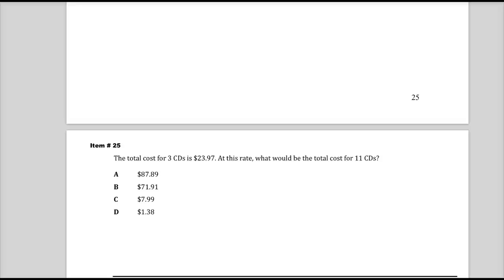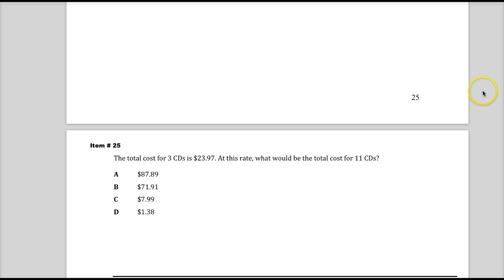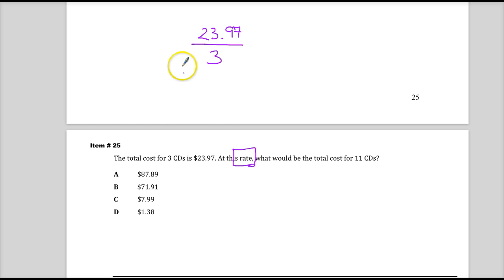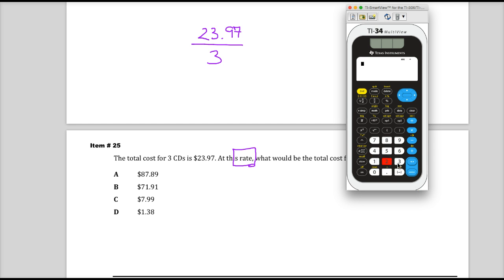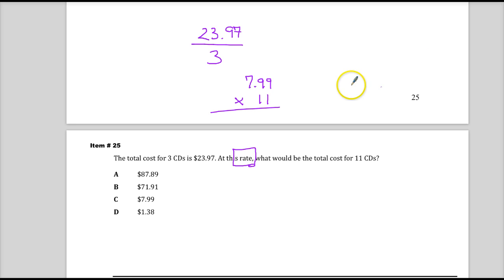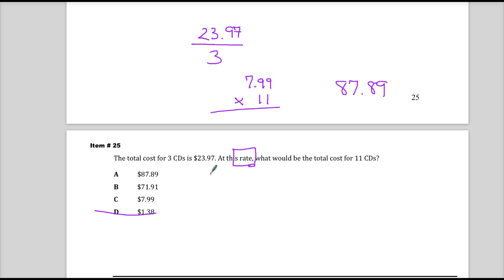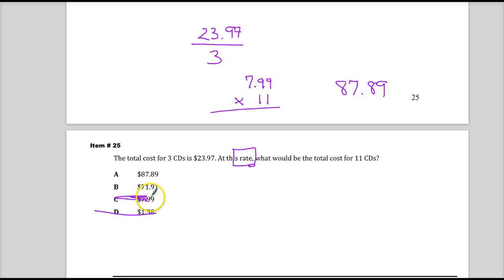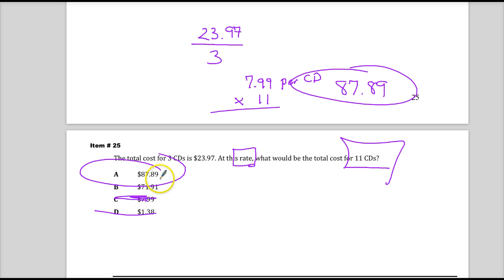Item 25 - TN 7th Grade TCAP Math - Sp. 2014 Test Review